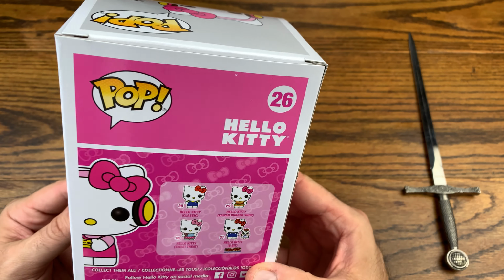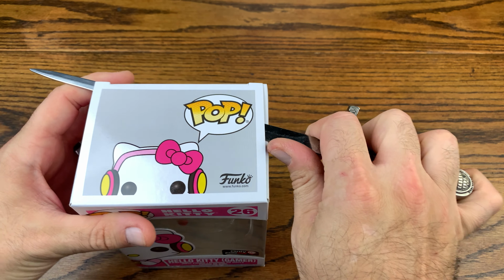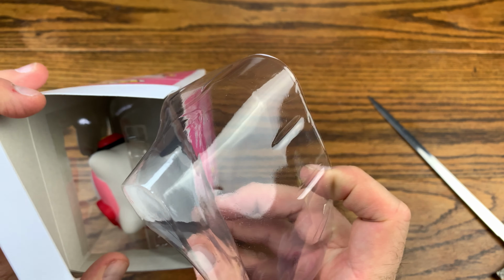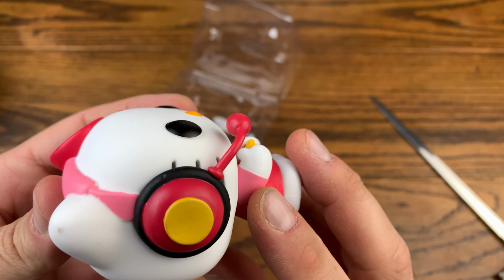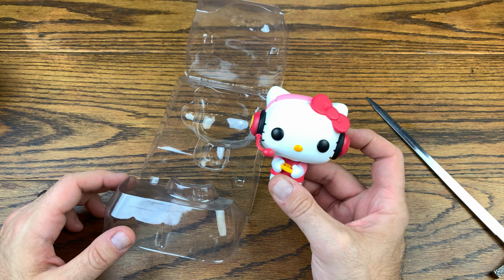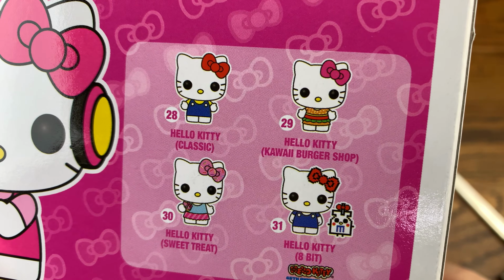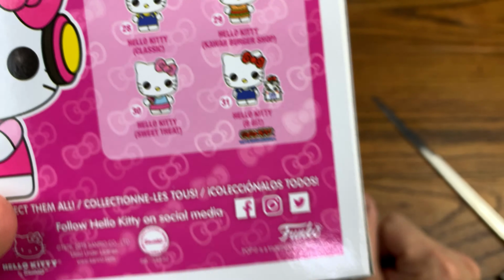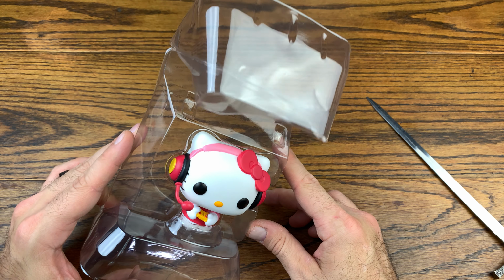HELLO KITTY GAMER FUNKO POP!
BITCOIN - 3MNW1X44poL8PXQMhzdCWKKeNztLYGX2PH
ETHEREUM - 0x2fd075e89c413a6Ceb91058c086C9F78ab2efB12
LITECOIN - MBChnDz8LE217FbbqNCiGmx6ze91dL5RAg

SUPPORT THIS TALENTED ARTIST, BY DOWNLOADING THE SONG PACIFIC DRIVE BY MODERN VINTAGE GAMER

ASSOCIATE PRODUCERS OF THIS CHANNEL: THE SIN DEN, JUSTA BRAT, ALFONZE WHITE